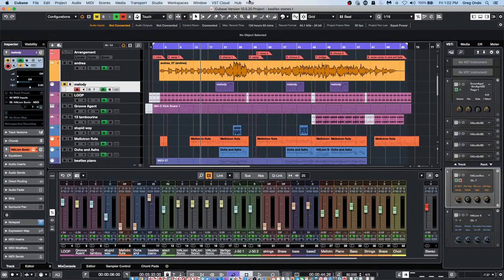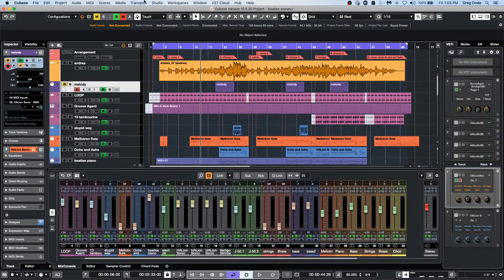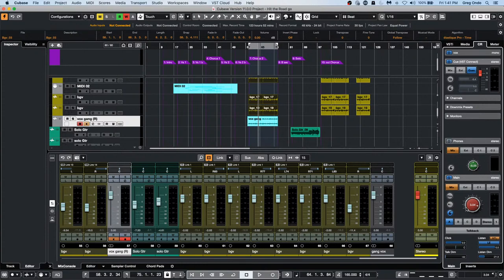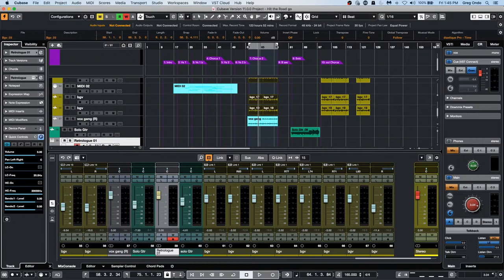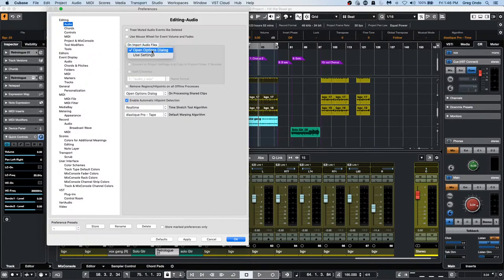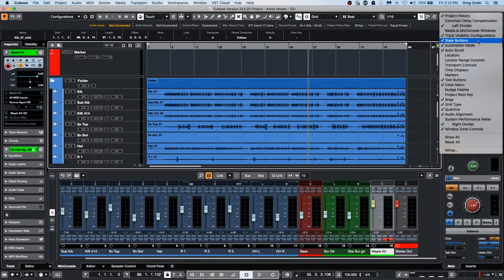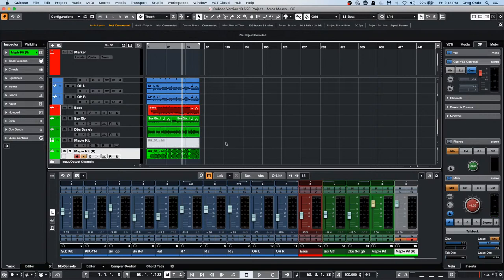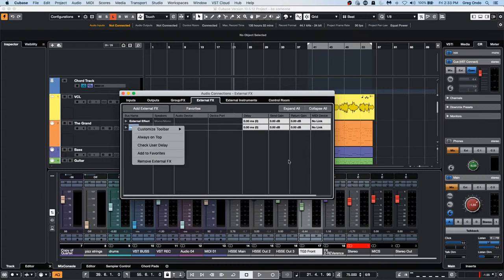How to Best Multiple MIDI Events on The Same Track | Club Cubase May 14th 2021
Don't miss our live Club Cubase Live Stream at the Cubase YouTube channel. In this sessions you can learn tips and tricks about our software. Questions can be submitted in advance to: clubcubase(at)steinberg.de